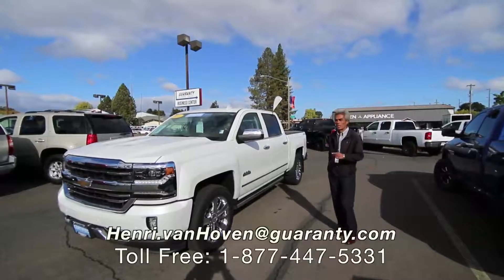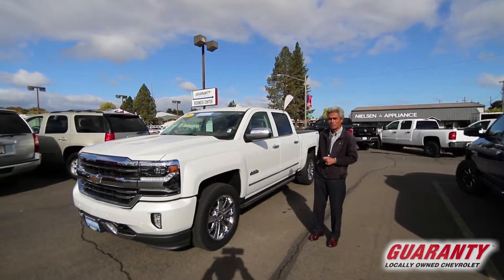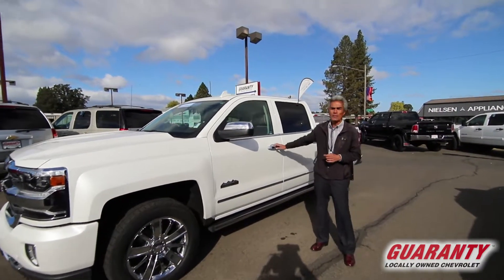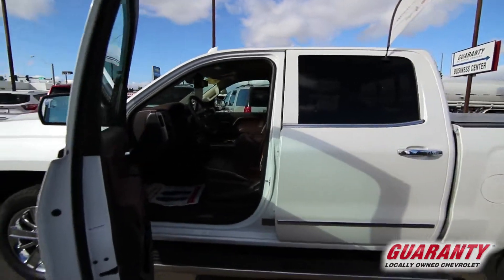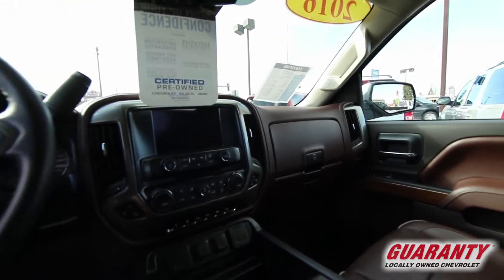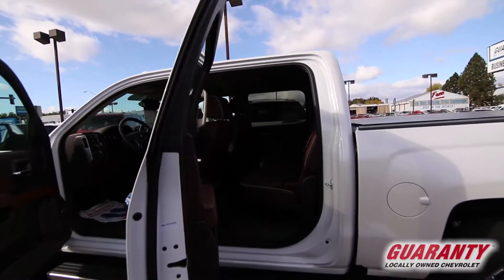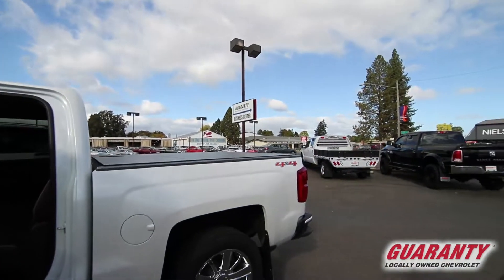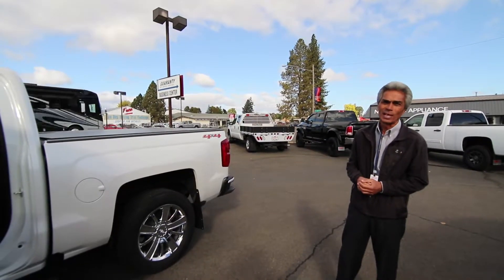2016 Chevy Silverado Crew Cab 4x4 High Country • GuarantyCars.com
This vehicle has a Iridescent Pearl Tricoat exterior and is in excellent condition. The Chevrolet Silverado 1500 comes equipped with a Automatic 8-Speed transmission. CARFAX 1 owner and buyback guarantee! Optional equipment includes: High Country Premium Package, Power-Retractable Assist Steps, (0 P) Iridescent Pearl Tricoat, Integrated Trailer Brake Controller.

Standard features include:
• Leather seats,
• Navigation system,
• Bluetooth,
• Automatic Transmission,
• 4-wheel ABS brakes,
• Air conditioning with dual zone climate control,
• Cruise control,
• Passenger Airbag,
• 5.3 liter V8 engine,